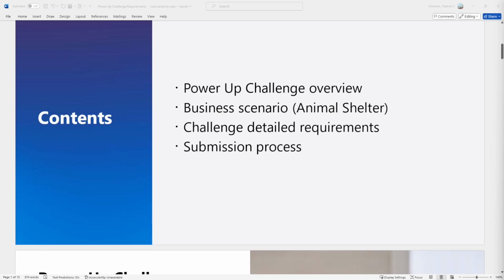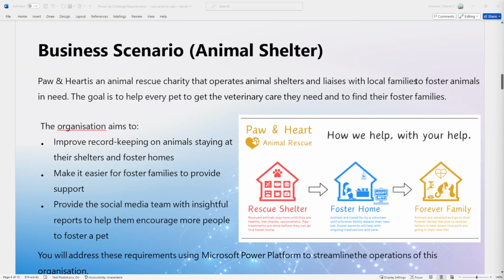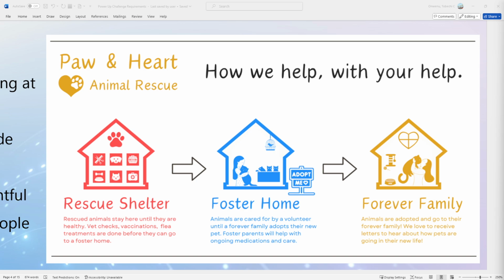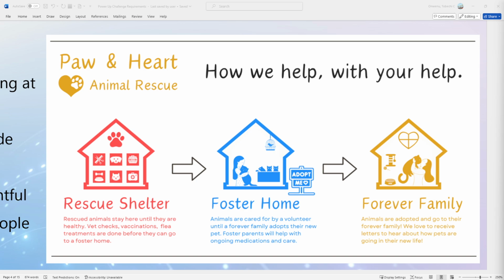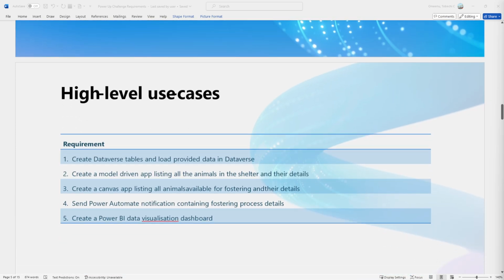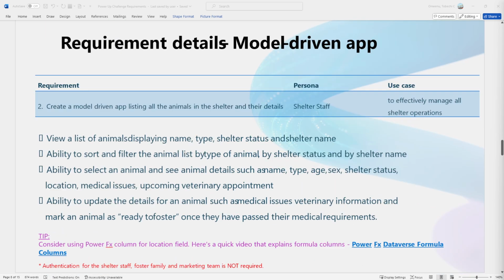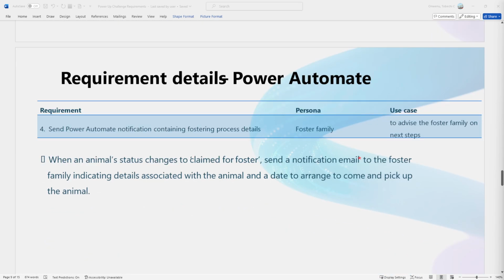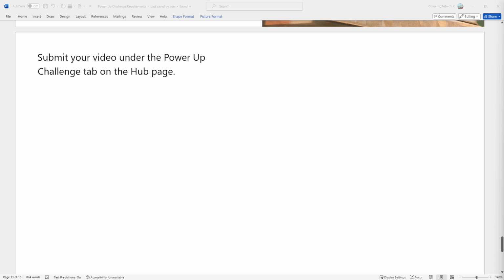2. Introduction to the Microsoft Power Up Challenge 2024/25 Walkthrough Series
### **Paw & Heart**: Introduction to the Microsoft Power App Challenge Requirements 2024/25

Welcome to the **Microsoft Power Up Challenge 2024/25 Walkthrough Series**!
This series is designed to guide you through building a complete **Animal Shelter Solution** using Microsoft Power Platform technologies.
Learn step-by-step how to create Dataverse tables, develop apps, automate processes, and visualize data using Power BI.

### **Microsoft Power Up Challenge Requirements**
1. **Create Dataverse Tables** and load the provided data in Dataverse.
2. **Develop a Model-Driven App** listing all the animals in the shelter and their details.
3. **Build a Canvas App** listing all animals available for fostering along with their details.
4. **Send Power Automate Notifications** containing fostering process details.
5. **Create a Power BI Dashboard** for data visualization.